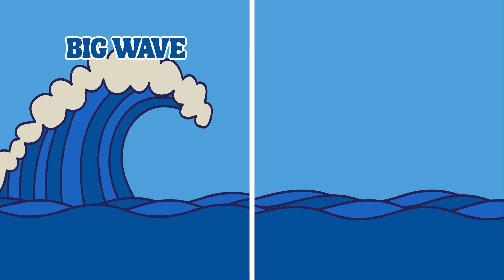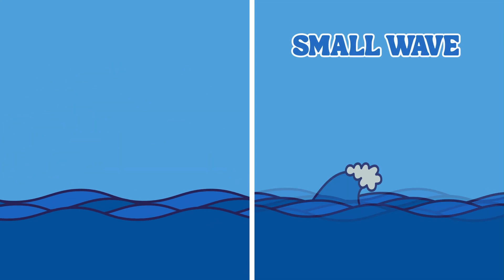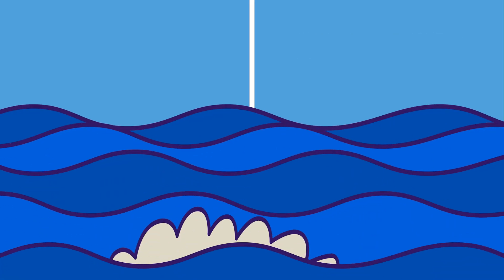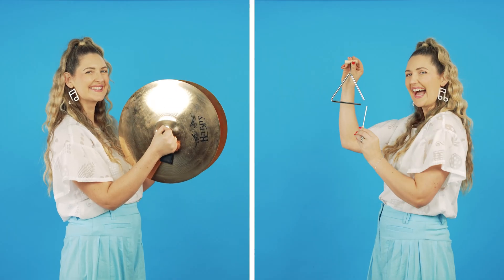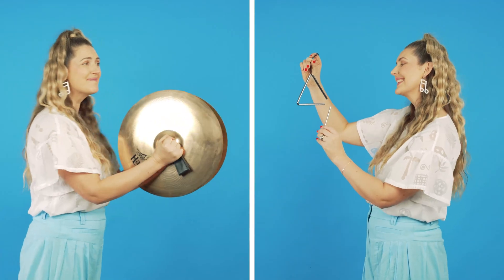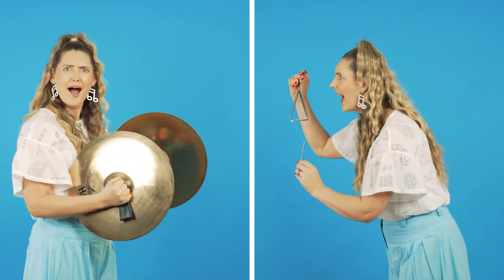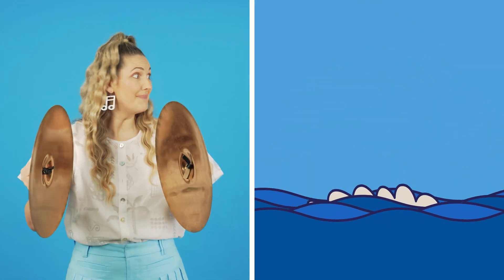Let's make waves! | Learn about Sound Waves | Michal’s Music Room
Join us for a fun-filled 10-minute adventure where kids learn about sound waves through music, play, and laughter! In this episode, we’ll explore how sound travels, sing catchy tunes, conduct a simple science experiment, enjoy a funny music video, and end with a calming mindful moment. Perfect for curious kids aged 2–8 and their families.

What’s Inside:
🎵 Sing Along: Engaging songs that make learning about sound waves fun and memorable.
🧪 Play & Experiment: Hands-on activity to see sound in action.
😂 Laugh with Music: A humorous ocean music video to keep kids entertained.
🧘 Mindful Moment: A short, calming exercise to help kids feel grounded.

Made with the support of NZ on Air

This series is designed to spark creativity, expand music knowledge, and support children’s well-being. Each episode is filled with music, movement, and fun — while giving kids tools they can carry into everyday life.

👩‍🏫 For Teachers:
We’ve created classroom resources to go with this episode. These resources extend the learning into reading, writing, maths, and wellbeing activities — perfect for home or school!

🌟 What you'll find on our channel:
* Colour songs for kids
* Mindfulness and relaxation music for toddlers
* Counting songs
* Simple action songs for preschoolers
* Interactive learning songs
* Educational music for young children
* Songs about animals, shapes, and more!

Sing, Dance, Discover with us and make learning a joyful, musical experience for your little ones.